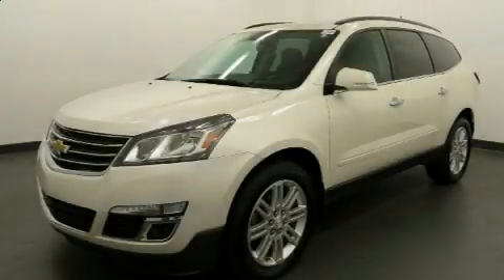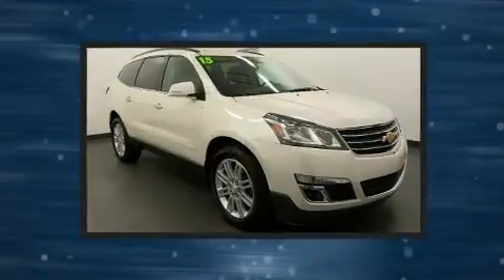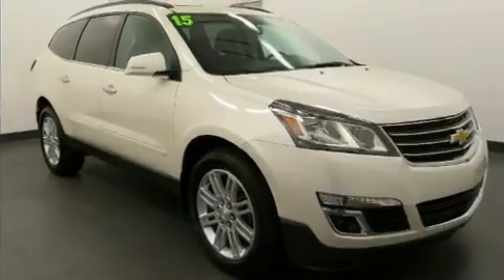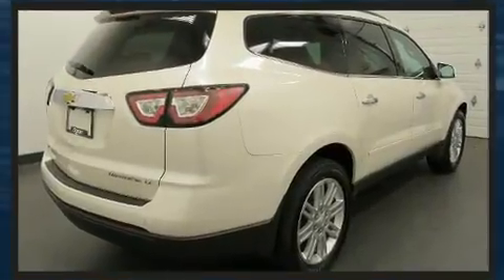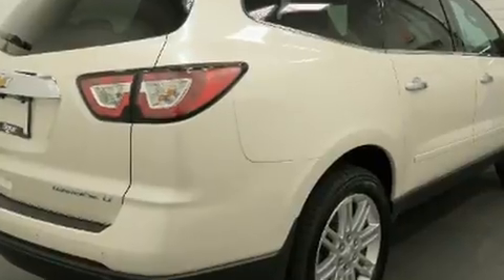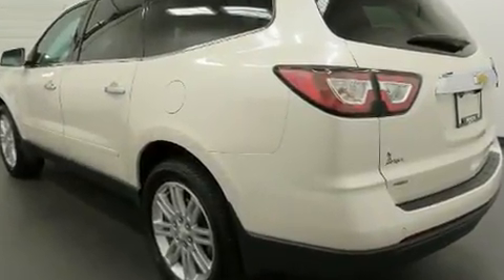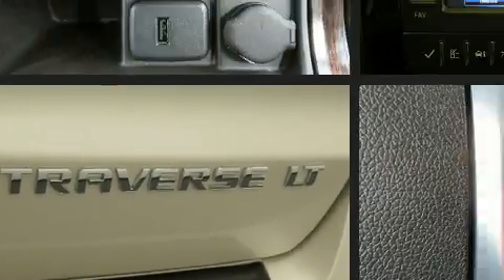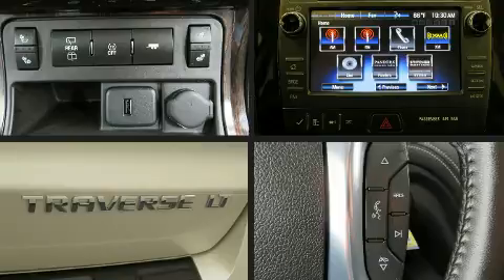2015 Chevrolet Traverse LT in Grand Rapids, MI 49512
Berger Chevrolet
2525 28th St SE

Come test drive this 2015 Chevrolet Traverse. With just over 30,000 miles on the odometer, this 4 door sport utility vehicle prioritizes comfort, safety and convenience. A 3.6 liter V-6 engine pairs with a sophisticated 6 speed automatic transmission, and for added security, dynamic Stability Control supplements the drivetrain. All wheel drive maintains traction at all four corners. Top features include cruise control, a tachometer, a trip computer, fully automatic headlights, tilt steering wheel, turn signal indicator mirrors, remote keyless entry, and a split folding rear seat. You and your passengers will enjoy the stereo system, which includes a CD player with MP3 capability, and 6 speakers, providing excellent sound throughout the cabin. Chevrolet ensures the safety and security of its passengers with equipment such as: dual front impact airbags, front side impact airbags, a security system, onStar, and 4 wheel disc brakes with ABS. Brake assist technology provides extra pressure when applying the brakes. A Carfax history report provides you peace of mind by detailing information related to past owners and service records. Our aim is to provide our customers with the best prices and service at all times. Please don't hesitate to give us a call.